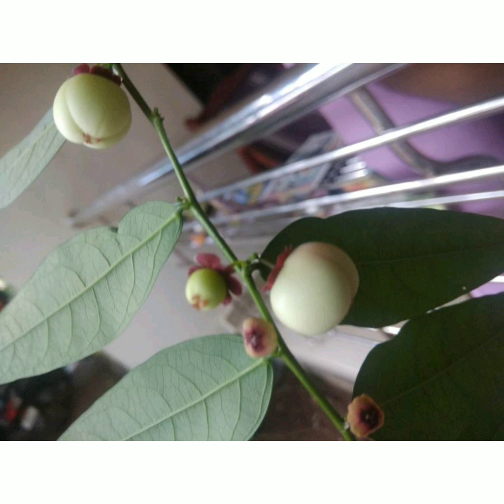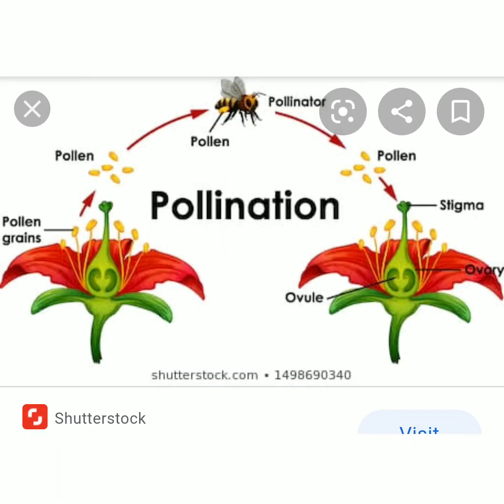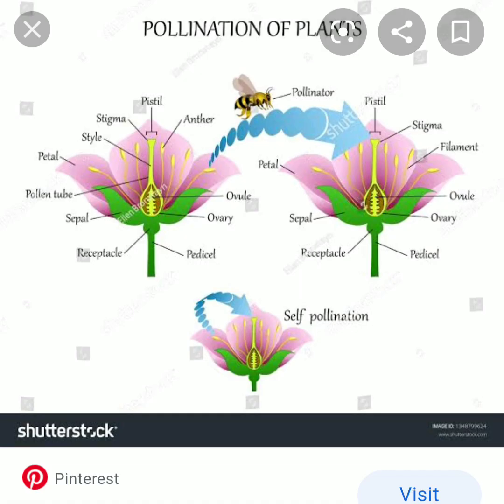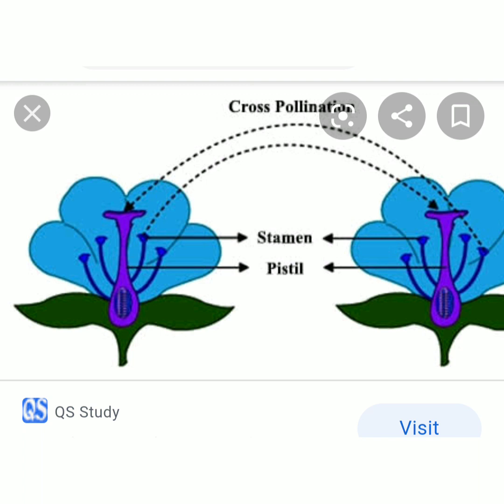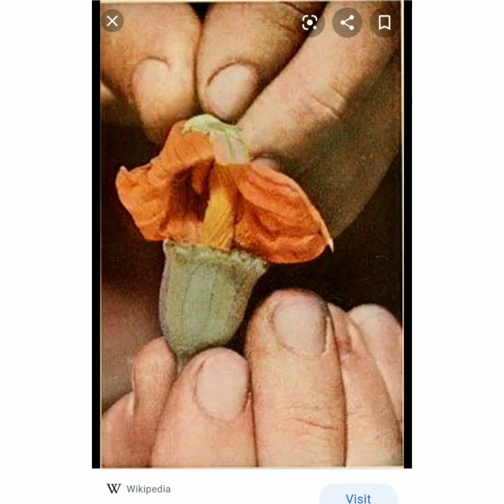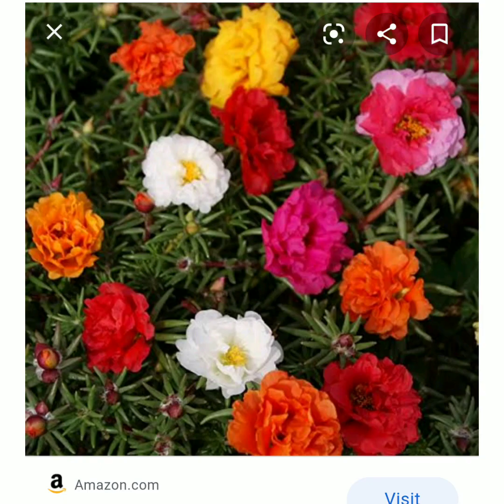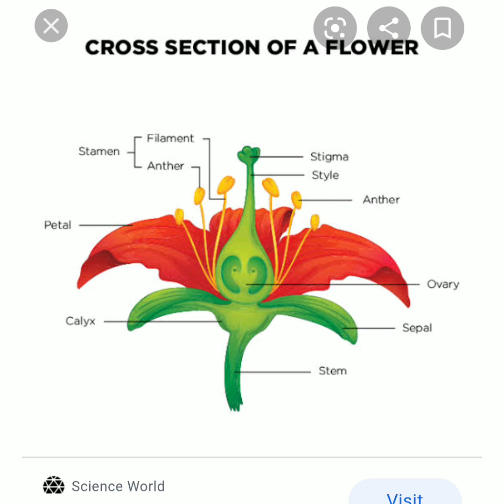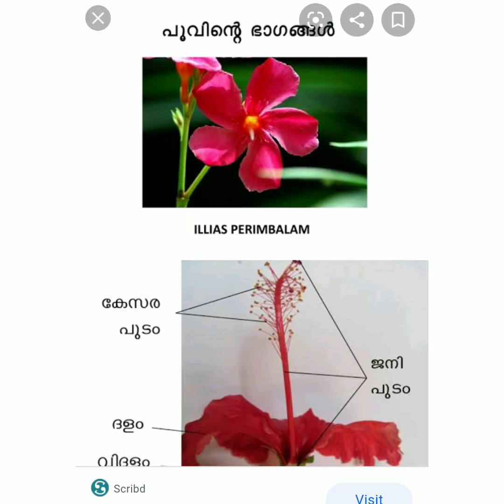Basic science standard 6 unit 3 class 4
Unit 3 flower to flower class 4